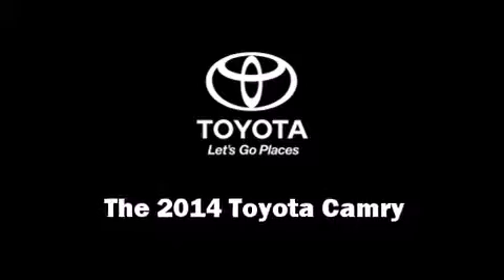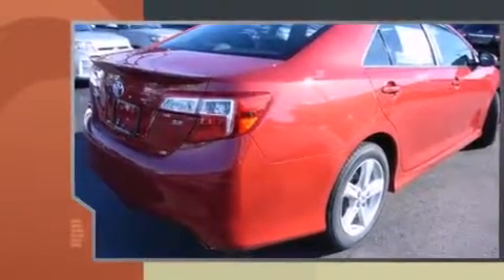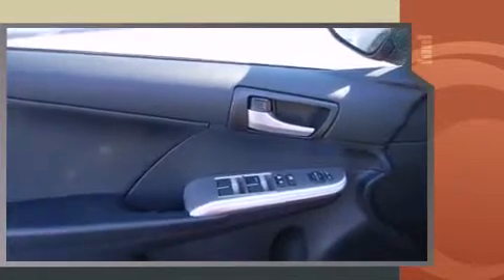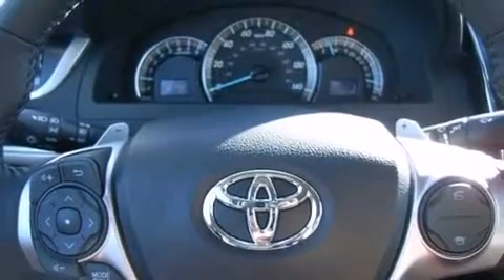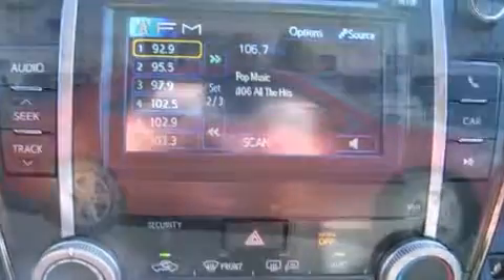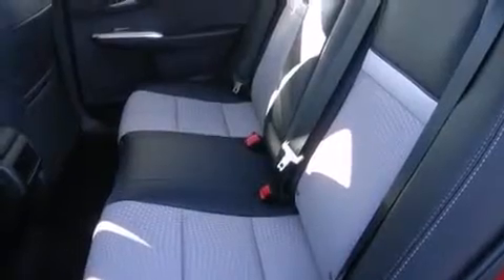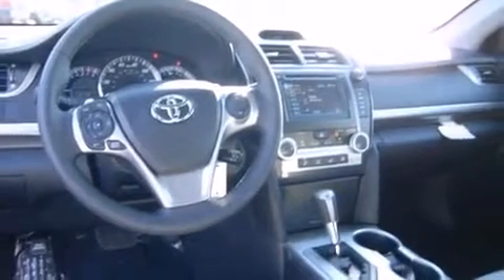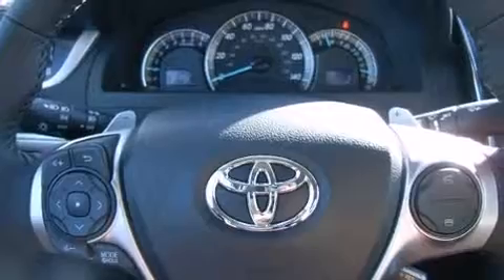2014 Toyota Camry SE in Nashville, TN 37203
Beaman Toyota
1525 Broadway (Downtown Nashville)

Come test drive this 2014 Toyota Camry. This 4 door, 5 passenger sedan offers the features and options for which you've been searching. Smooth gearshifts are achieved thanks to the 2.5 liter 4 cylinder engine, and for added security, dynamic Stability Control supplements the drivetrain. Both high fuel economy and flexible performance are assured by the 6 speed automatic transmission. It's equipped with tons of terrific amenities, but it won't break your budget. Such as remote keyless entry, 1-touch window functionality, variably intermittent wipers, an outside temperature display, front fog lights, telescoping steering wheel, an overhead console, and cruise control. Audio features include a CD player with MP3 capability, and 6 speakers, providing excellent sound throughout the cabin. Toyota also prioritized safety and security by including: head curtain airbags, front and rear SIDE impact airbags, traction control, ignition disabling, and 4 wheel disc brakes with ABS. Brake assist technology provides extra pressure when applying the brakes. We offer competitive pricing, and the area's best shopping experience. Stop by our dealership or give us a call for more information.